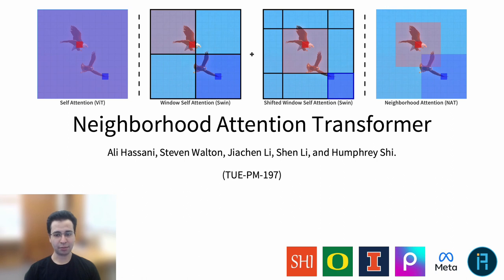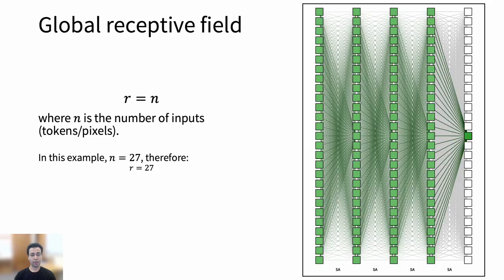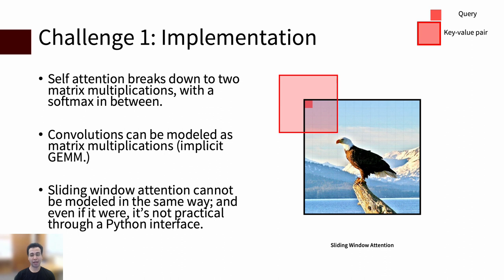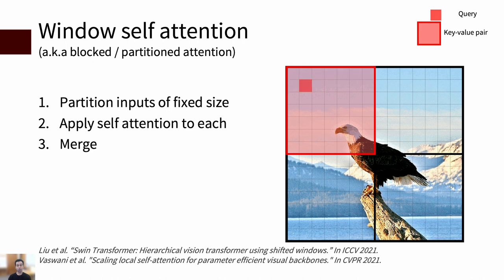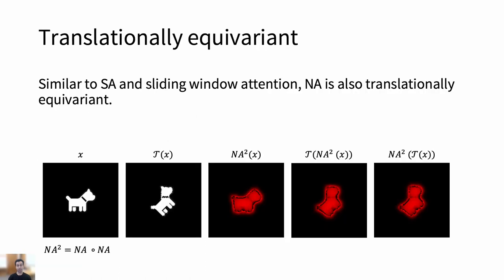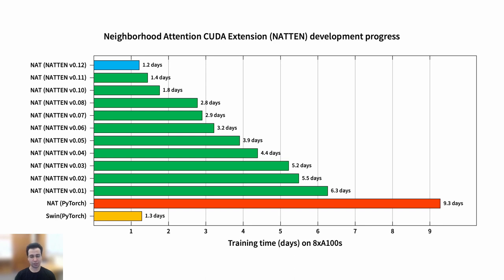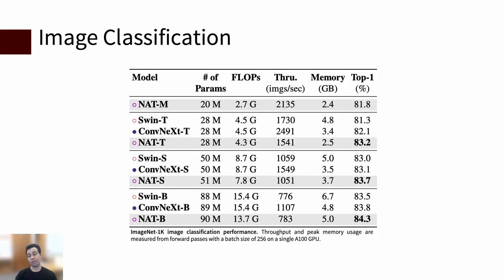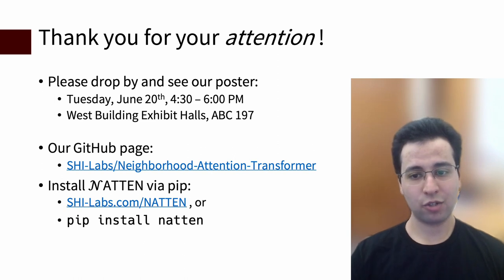Neighborhood Attention Transformer (CVPR 2023)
By Ali Hassani, Steven Walton, Jiachen Li, Shen Li, and Humphrey Shi.